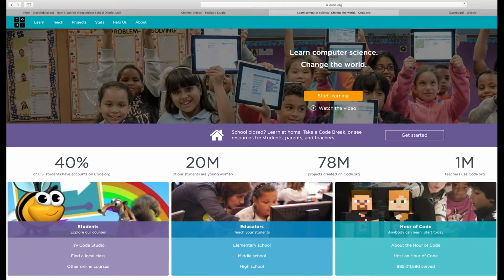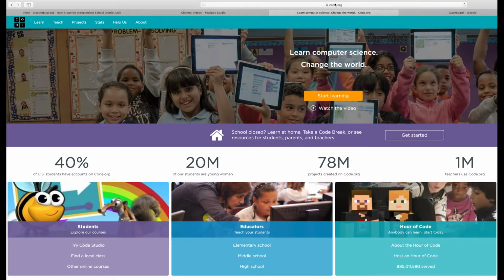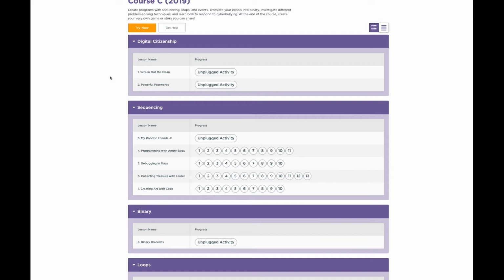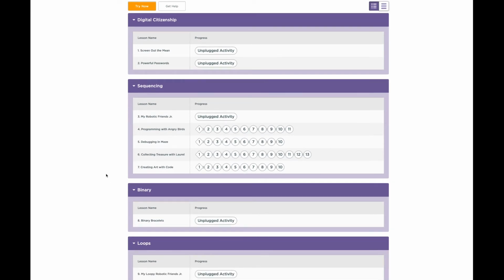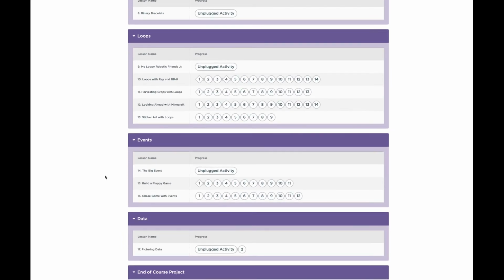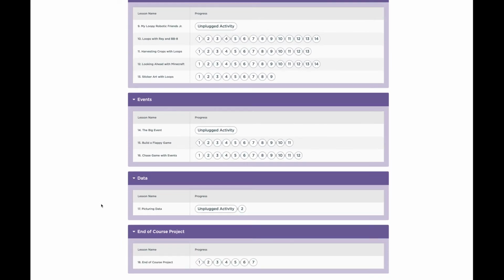2nd Grade Lesson April 13-17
How to be an awesome coder.